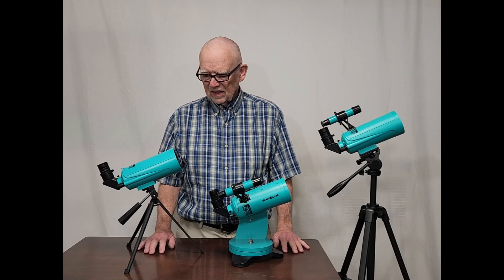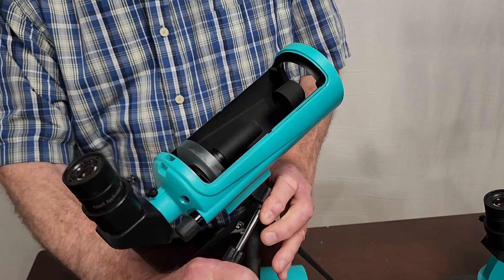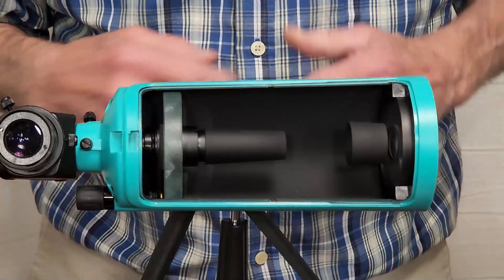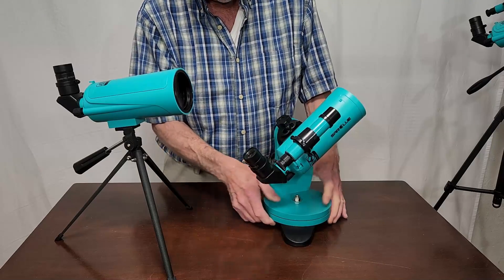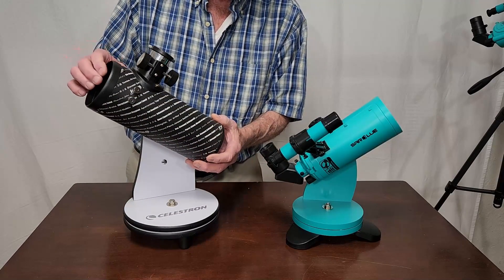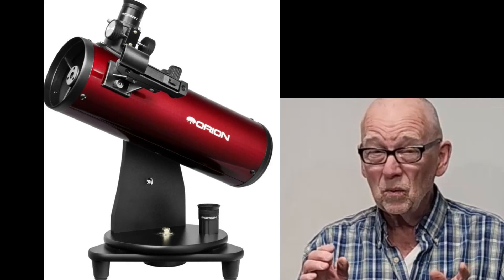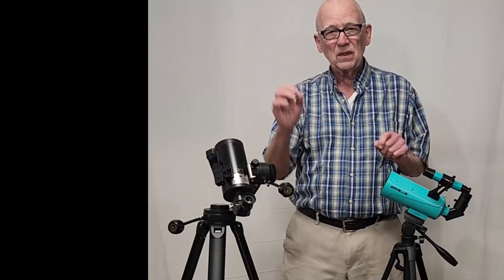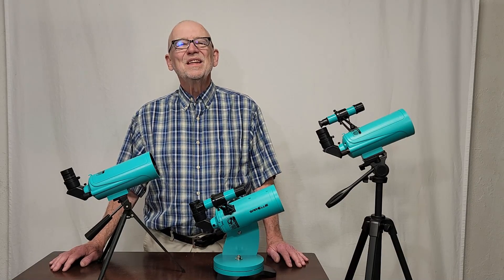Sarblue Mak60 Telescope Review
I do not make any money or benefit in any way from my recommendations. I purchased the telescopes shown in the video. Nothing was given to me or loaned to me.

This little scope comes in at least three versions:

Version 1 basic scope ($130):

Version 2 with full length tripod and finder scope ($160):

Version 3 with tabletop Dobsonian mount and finder scope ($160):

Features of the Scope
GOOD:
• Great optics! Comparable to a very good 60mm refractor.
• Cute with the little removable door.
BAD:
• Horrible mount. (except for the Dobsonian version). You cannot find anything and you cannot stay aimed at an astronomical subject, even a bright one like the Moon. Even the Dobsonian version is hard to use at 37x. You really should have slow motions at this magnification.
• No finder on the cheapest version. You must have a finder with this scope to make it usable!
• Only one eyepiece and the magnification is very high at 37x.
• Not suitable for kids in any version.

Alternate Telescope Recommendations:

Option Number 1:
Orion SkyScanner 100mm TableTop Reflector $150
• Larger Aperture (better images in general)
• Parabolic mirror!

Option Number 2:
Astronomers Without Borders OneSky Reflector Telescope $250
Same advantages as Orion SkyScanner but even more aperture! The best beginner telescope!

Option Number 3:
Spectrum ExploraPro 70 Maksutov $180
• Slow Motion Controls!
• 3 eyepieces for different powers
• high quality full height tripod

Other Links:
A very fun website about the Sarblue 60 (use Google Translate)